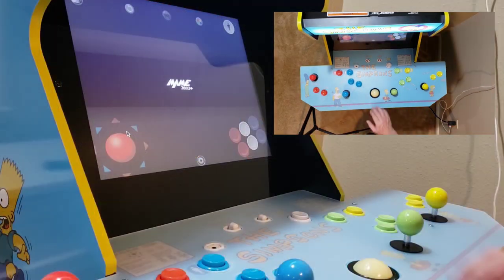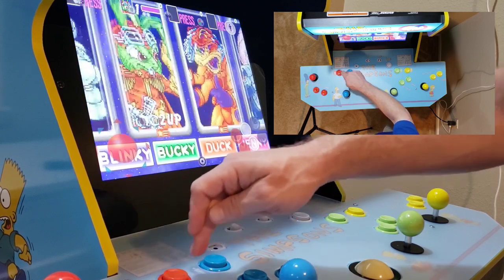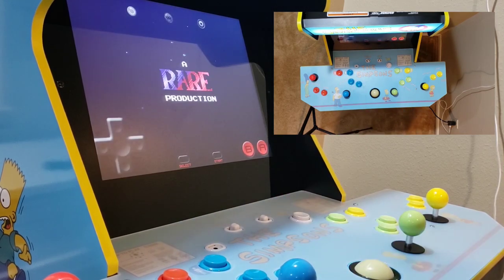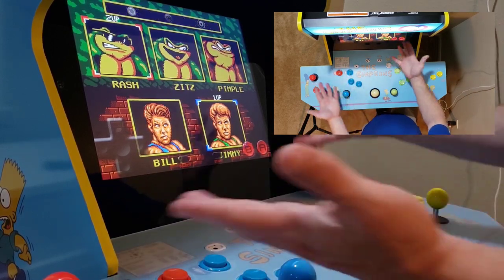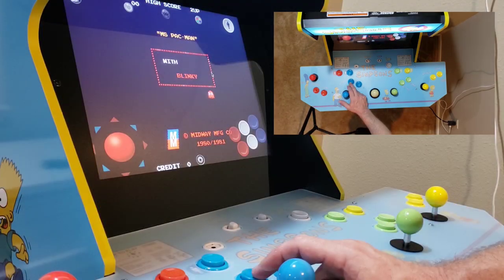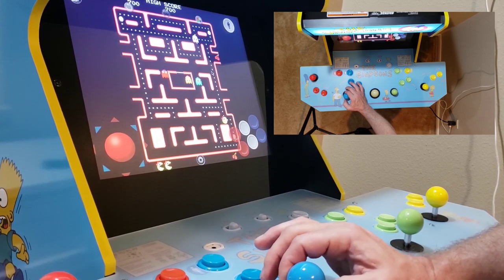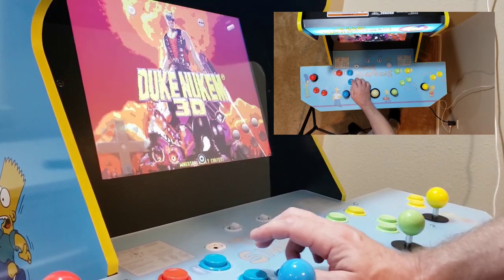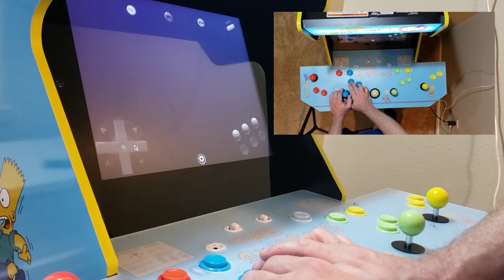Simpson's Arcade1up Softmod Gaming Test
This is an Addon to the Simpson's Arcade1up Softmod Gaming Test and Demo. In this Video we review all of the games I've tested so far. I've got to say so far things are looking really good.

Badass Wooden Ball for your Sticks:

Best SD Cards are U3 I recommend the following:
16 GB
32 GB
64 GB

Bat Kits
4 Player
2 Player
1 Player

Ball Kits
4 Player
2 Player
1 Player

External USB Port:
2 port
1 port

Free PC Software:

Best Driver Update Software I know of.

Formaly IPRoyal Pawns no Pawn.app is one of the Oldest Digital Passive Incomes on the Market.
EarnApp Pays well, makes money daily, and very easy to use.
Honeygain is a great earning app, with a $5.00 signing bonus.
Traffmonetizer is the Newest Platform I know of with a $5.00 Signing bonus
Peer2Profit is a great Earning App.
Loadteam great little App.